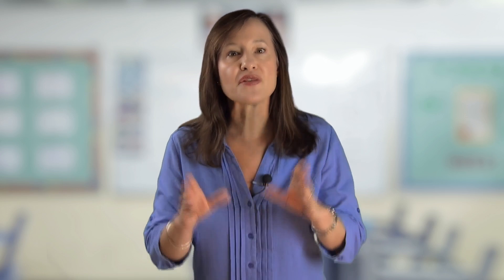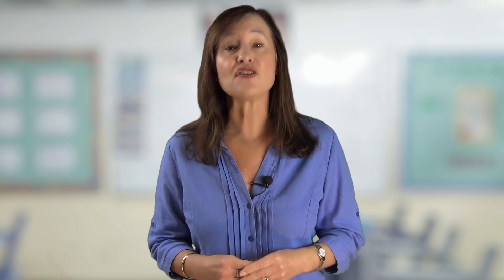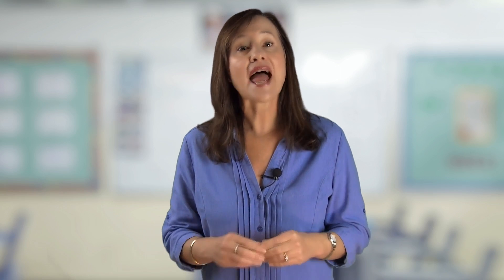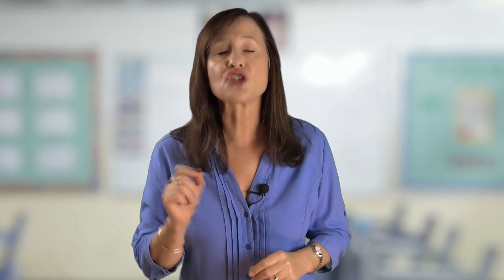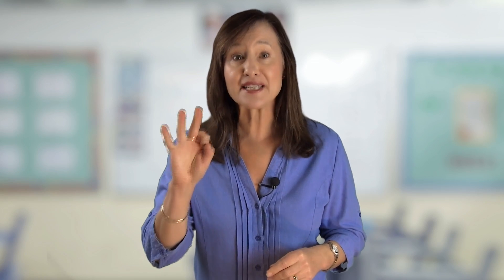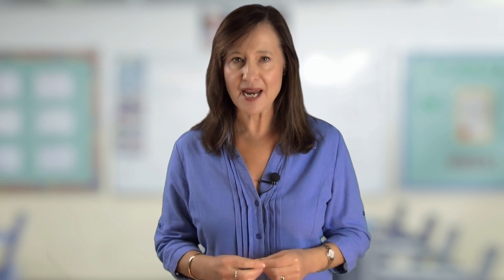3 Tips To Help Your Struggling Child Read And Spell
Learn to read and spell FOR FREE straight from your phone, tablet or laptop in 10 minutes per day. Watch this short webinar to find out how This method has already helped 1000's of children, teens and adults to learn to read and spell fast. thetenminutetutor whenicanread dyslexia phonics learntoread. Get started now!